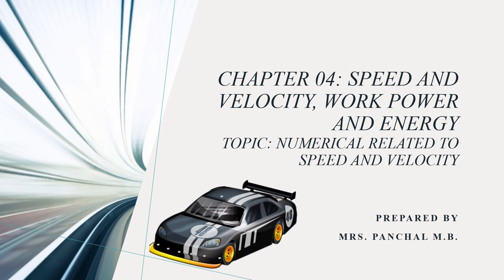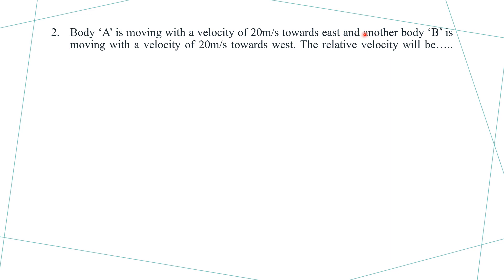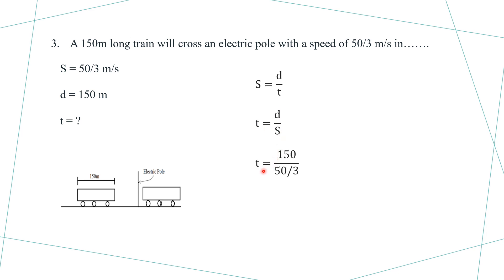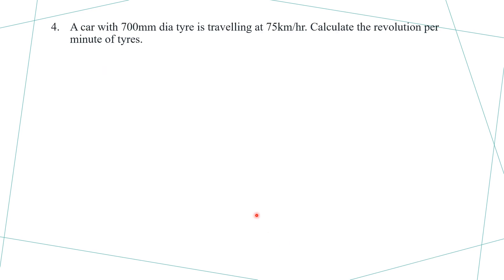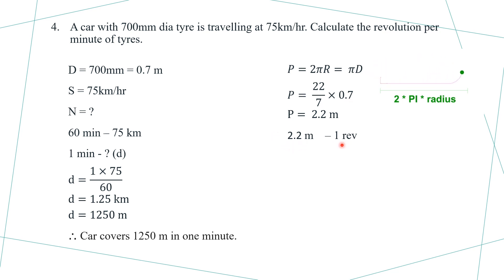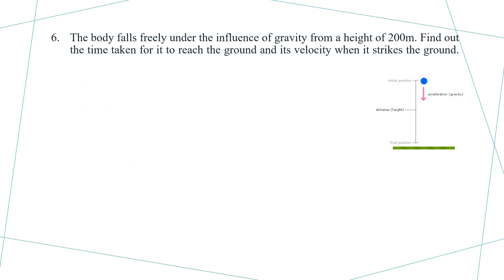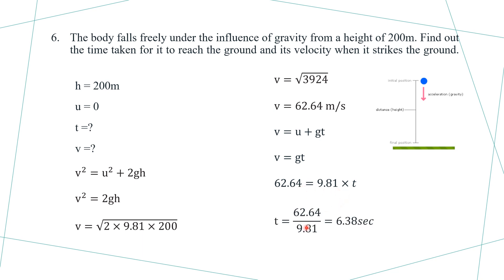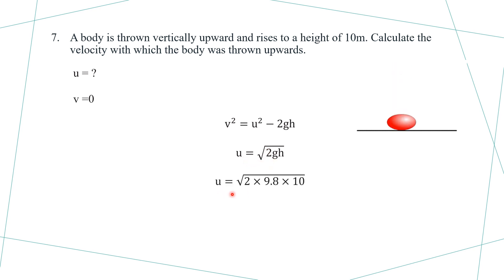Chapter 04 Speed and velocity Part 3 Numerical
Numerical related to speed and velocity